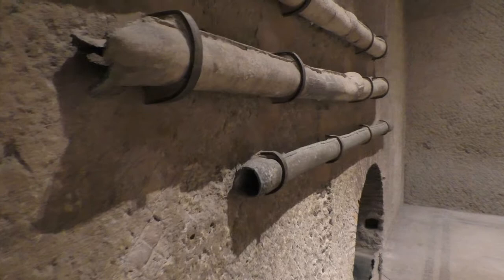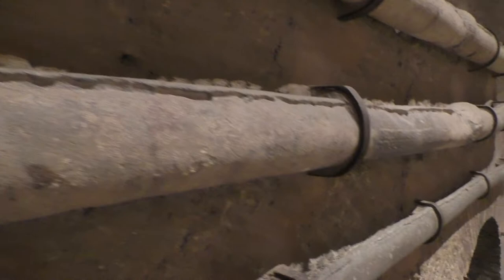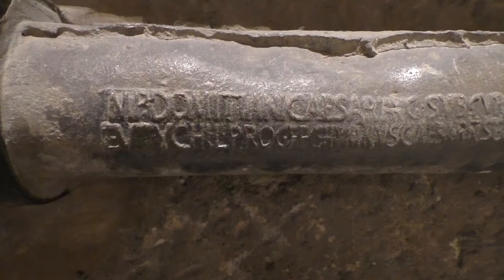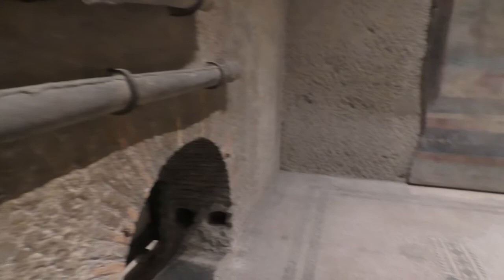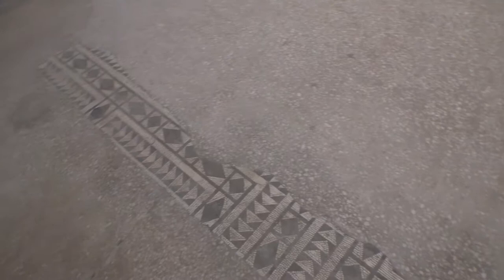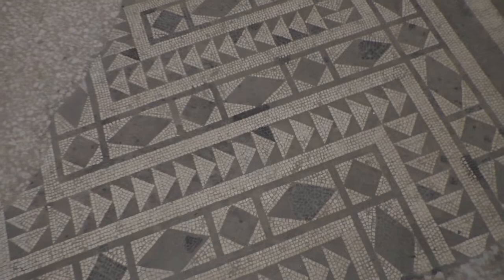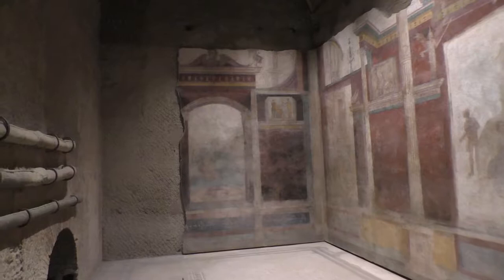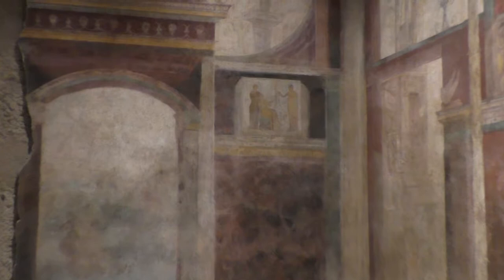06 Casa De Livia Augustus wife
The House of Livia was built on the Palatine Hill probably in the first half of the first century BC.

The building underwent a major renovation around 30 BC and in this period are the magnificent frescoes that are still visible today.

The rooms have a very simple floor decoration made with black tiles on the bottom of white tiles; the series of frescoes that cover the walls is rich and impressive.

In the TABLINUM it seems there was the sequence of the most interesting paintings. The frescoes visible today show a low podium surmounted by a series of  columns holding up a fake coffered ceiling. In the space between the columns open imaginary views.

The adjoining room shows a simpler decoration with festoons and garlands with fruit, columns and architectural elements.

The building is attributed to Livia, wife of Augustus (but others have speculated Livia daughter of Tiberius Nero), because in lead pipes found on engraved with the owner's name: IULIA AUGUSTA.

Livia's House still has the original access with a corridor in mosaic with white background with black tiles.

From here you access to a courtyard with three rooms covered with beautiful paintings of the Second Style, with mythological and genre scenes, landscapes and architecture in perspective.

The House of Livia was subjected to some general development works: the replacement of the roof, the construction of an an elevator for disabled people, the "make-up" of the beautiful frescoes.